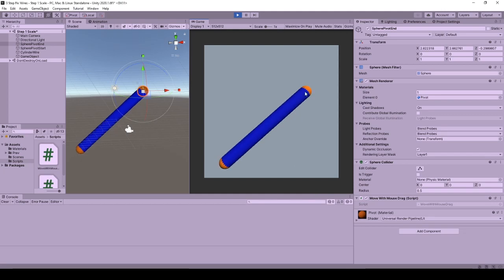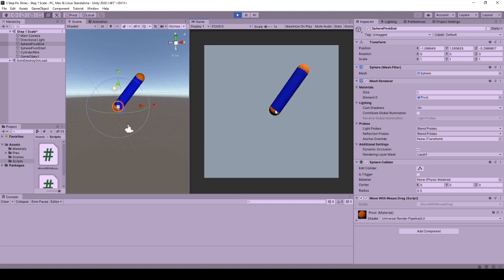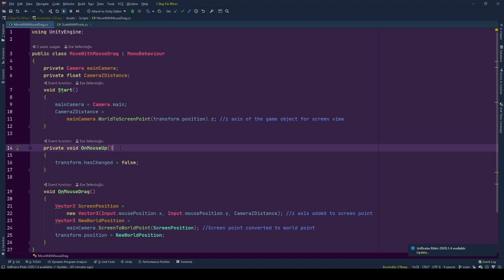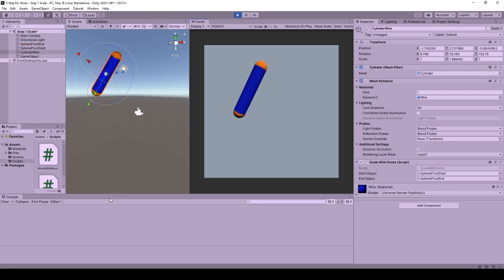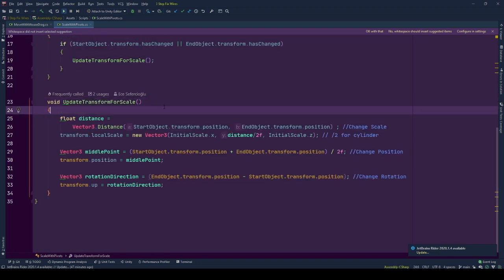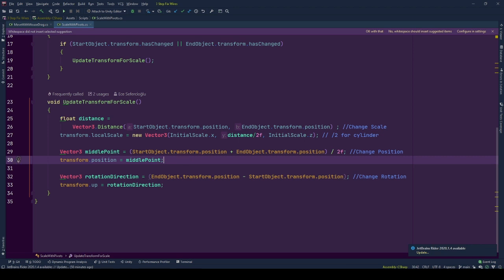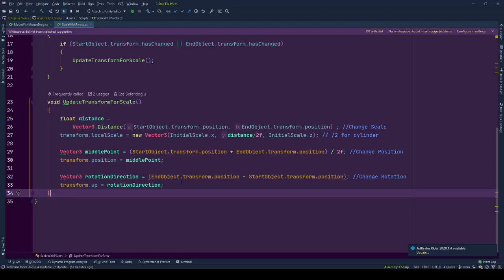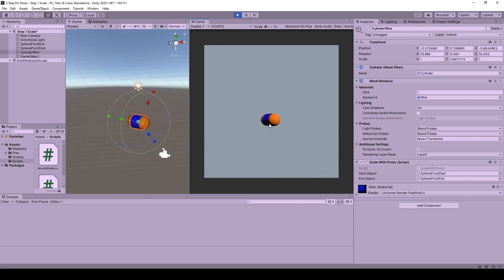How To Scale Object By Other Objects In Unity | 3D Scale | Unity Tutorial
This Unity tutorial covers how to Scale an Object By Other Objects In Unity.
Using the positions of other objects, we can scale the main object by the distance between them. The pivot objects are moved with mouse drag. With each transform change, the middle object is scaled, moved, and rotated.

00:00 Intro & Demo
01:08 Move Object With Mouse Drag
01:56 Scale By Other Game Objects
04:37 Last Demo & Outro